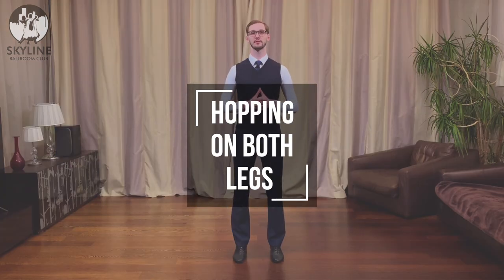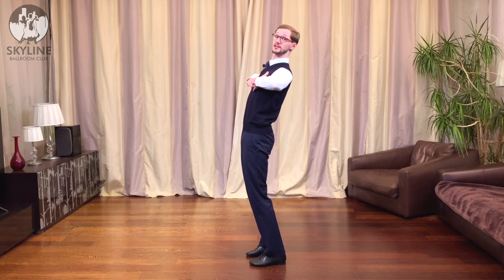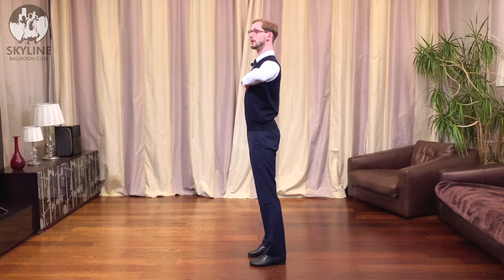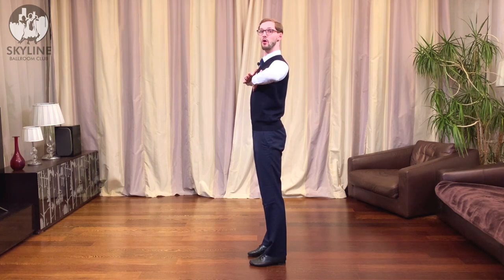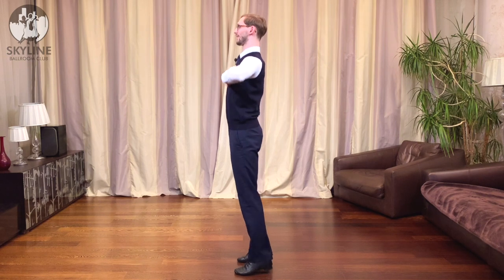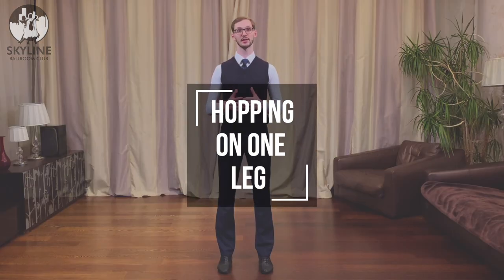How to do Hops in Quickstep | Ballroom Technique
Hi guys!

In this video we will cover very simple exercises to improve your hops in Quickstep.

0:00 Intro
0:43 Hopping on both legs
2:42 Quick Hops
5:47 Hopping on one leg
7:37 Summary

Skyline Ballroom TV was created by Tomasz Wezykowski and Iaroslava Perederii.